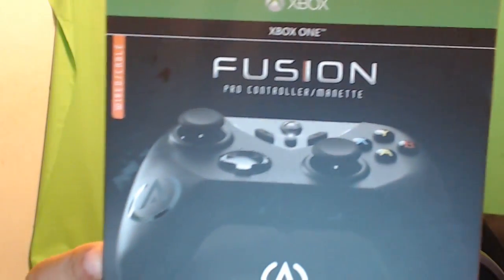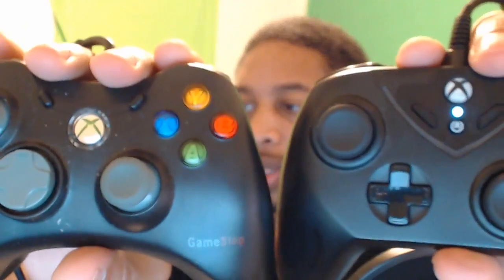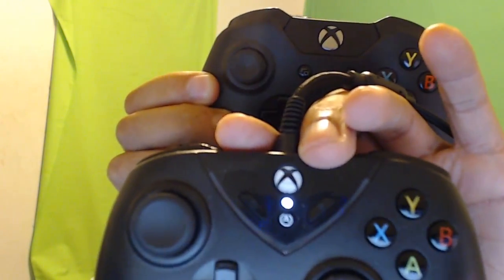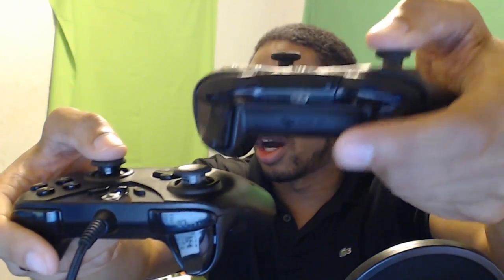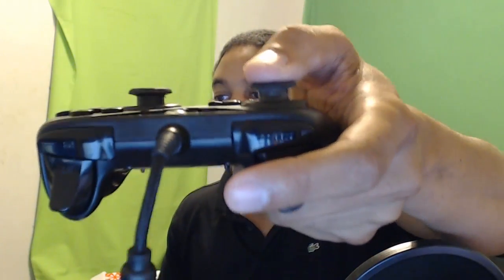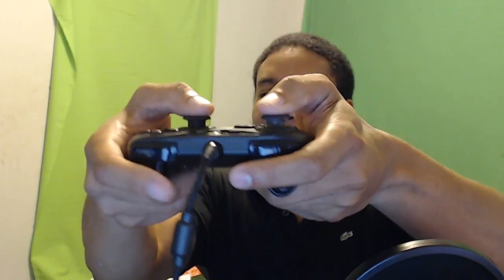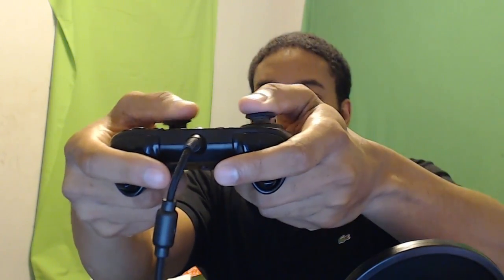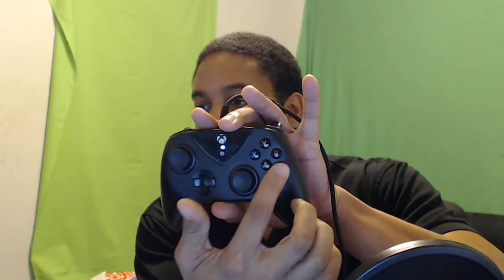Power-A Fus1on Controller Review + How to Setup / Configure - Alternative to Scuff / XBox Elite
This is just my humble review of the Power A Fus1on controller for the XBox One.  I think it's a viable alternative to the Scuff and XBox Elite controller at a fair price of $79.99.  Enjoy.